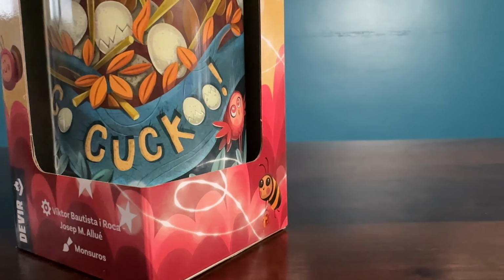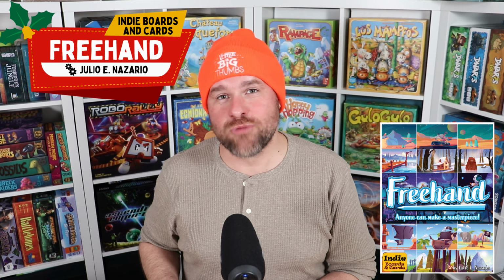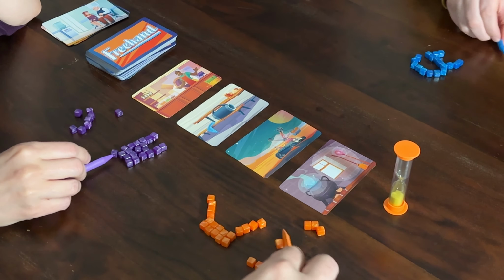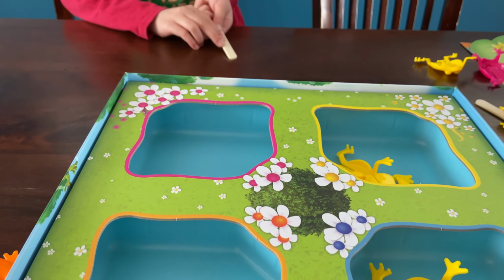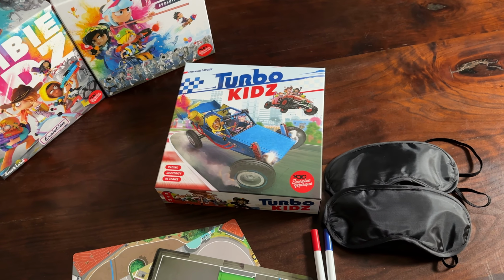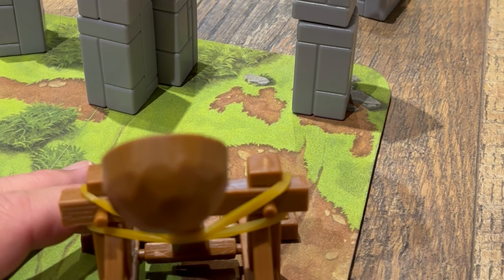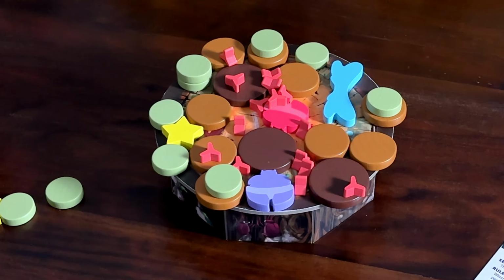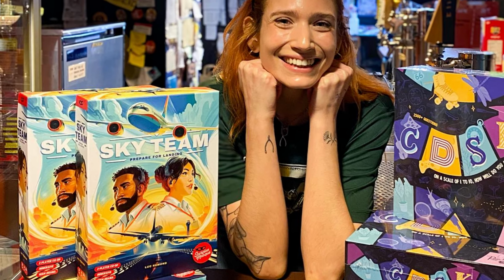Board Game Gift Ideas | Six Great Dexterity Games!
What board games make the best gifts? Dexterity Games! In this Dexterrrrific video, we share six amazing games that are fun for kids and adults!

⏳ Timestamps:
0:00 Intro
1:05 Go Cuckoo!
1:55 Freehand
3:03 Happy Hopping
4:04 Turbo Kidz
4:59 Catapult Feud
5:44 Kabuto Sumo
6:31 Wrapping it up!

Follow Little Big Thumbs on social media!